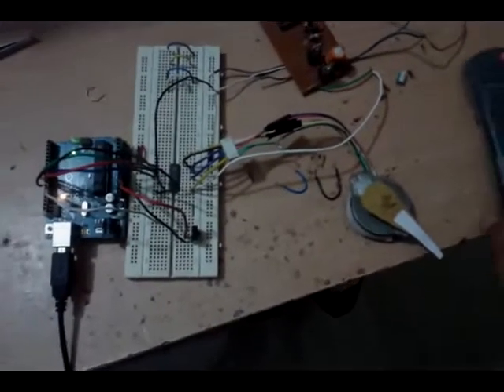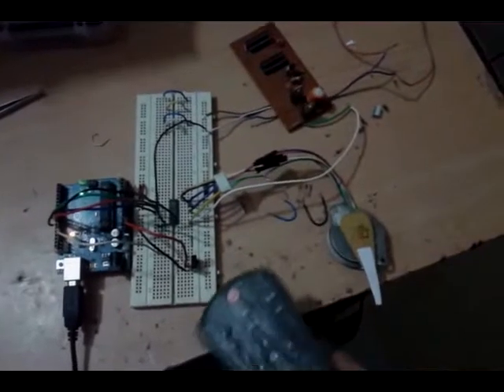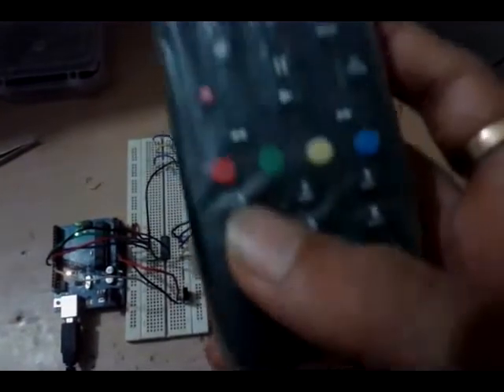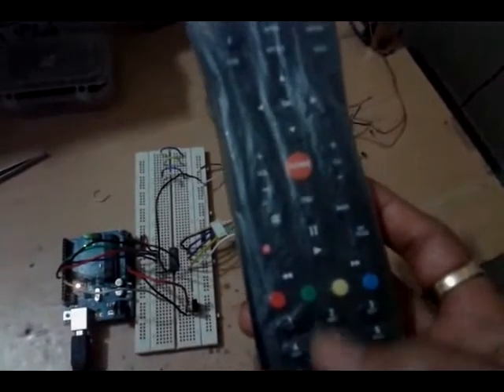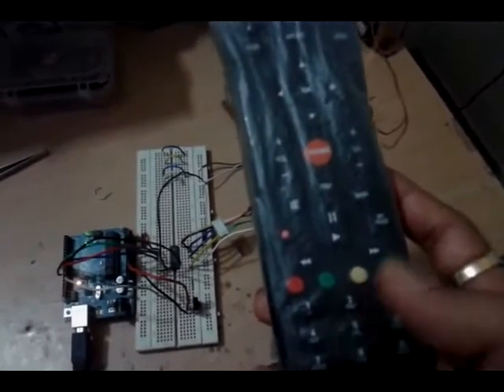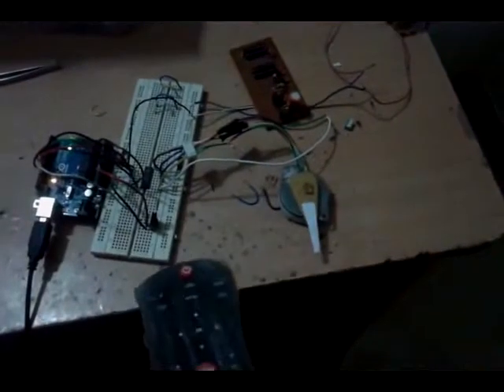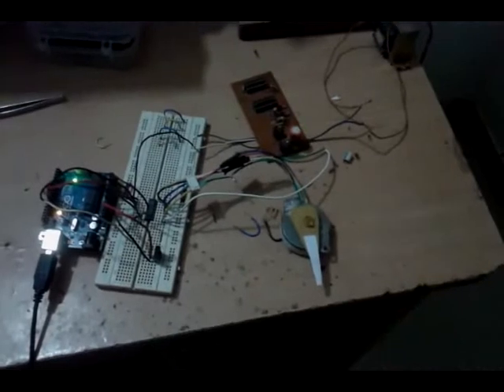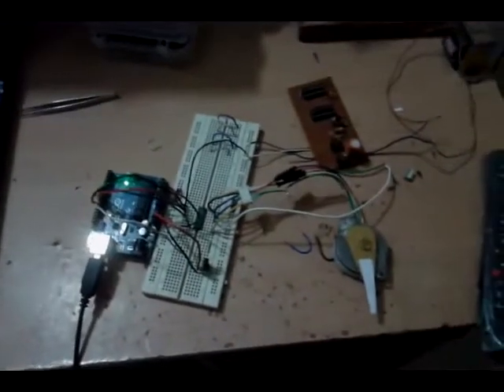arduino based IR remote controlled stepper motor video 2